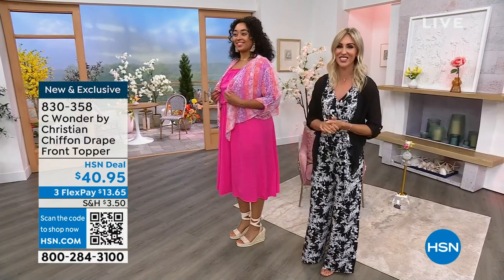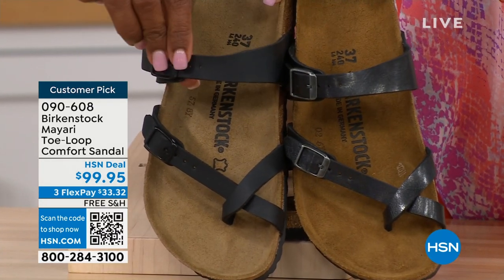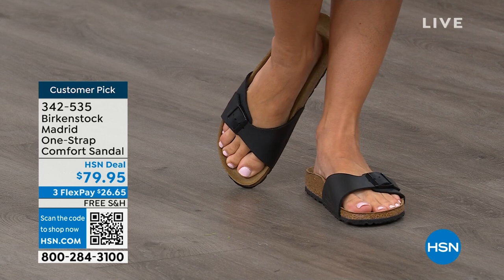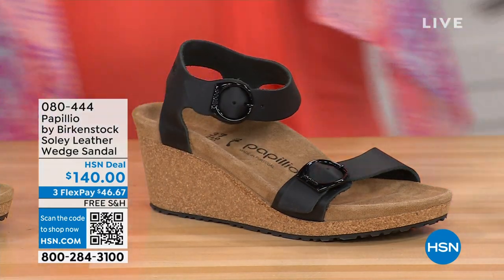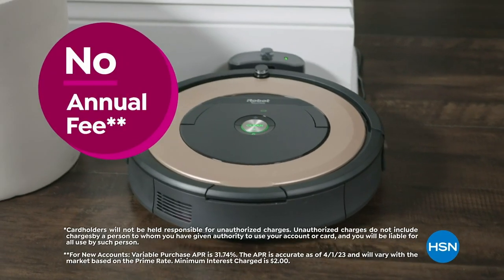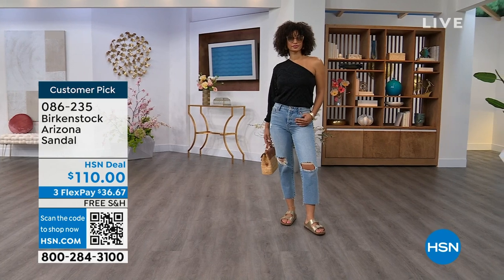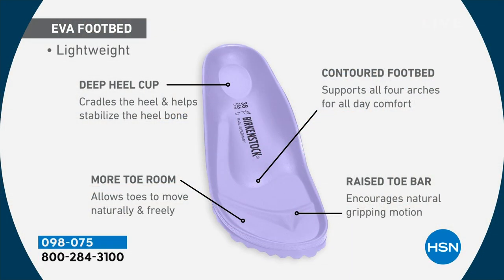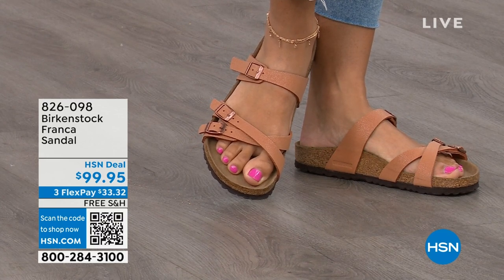HSN | Birkenstock Footwear - All On Free Shipping 05.25.2023 - 01 PM